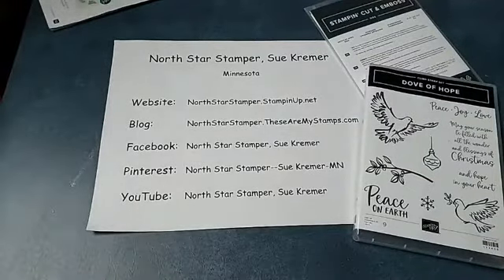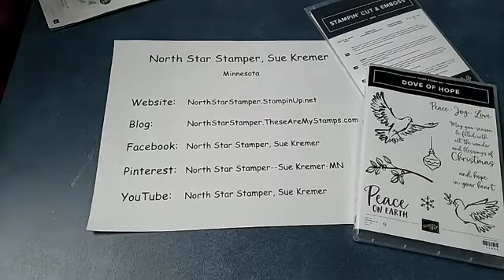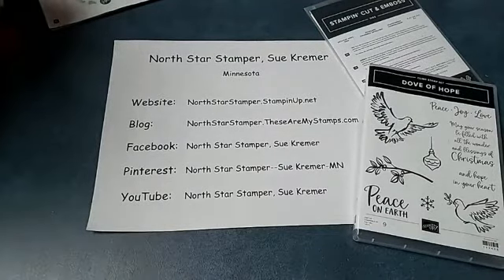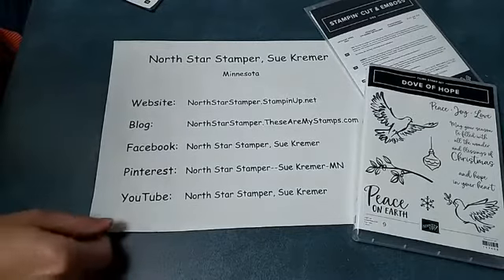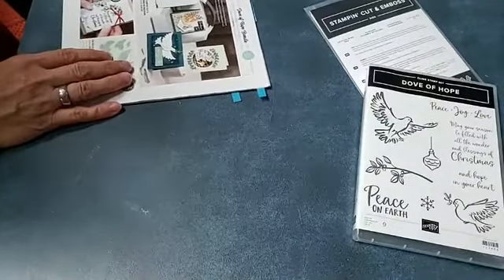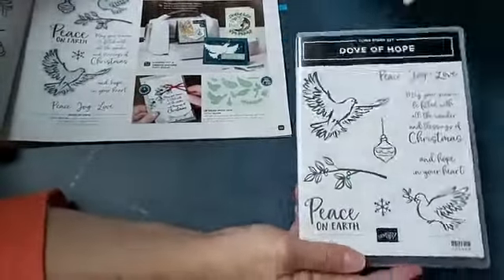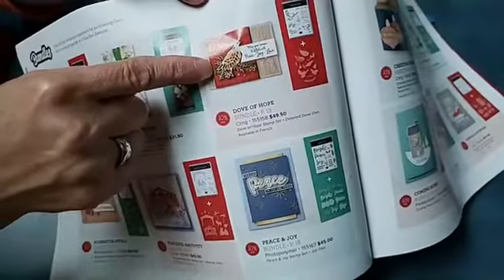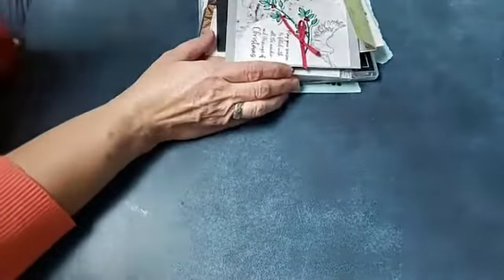Dove of Hope Bundle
The Dove of Hope Bundle in the August-December 2020 Mini Stampin' Up! catalog (page 13) was used to create the many cards I share here.  I CASEd (Copy And Share Everything) from the catalog and offer alternate products for several of the cards.  I have wanted a dove stamp in the past and will use this stamp set beyond Christmas.

At the end of the video, I show you all the stamped cards I received for my birthday, too.

Happy Stampin'!, Sue